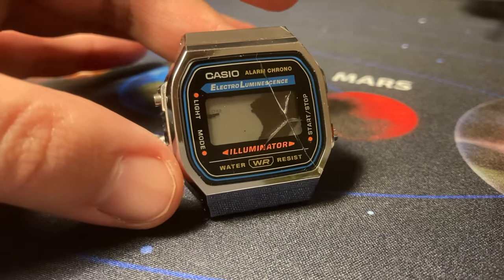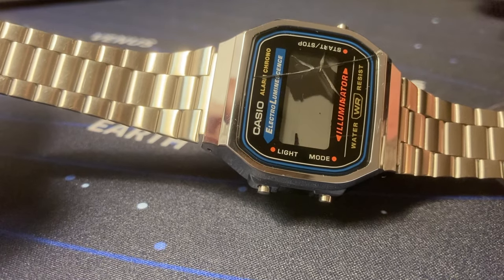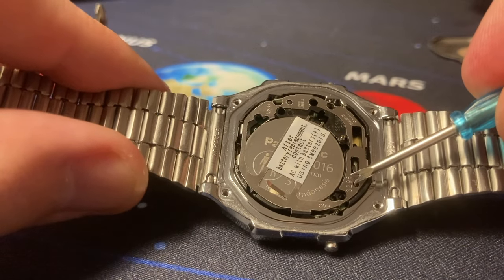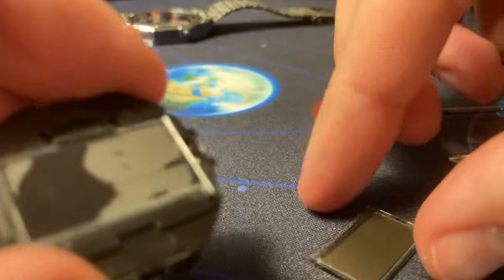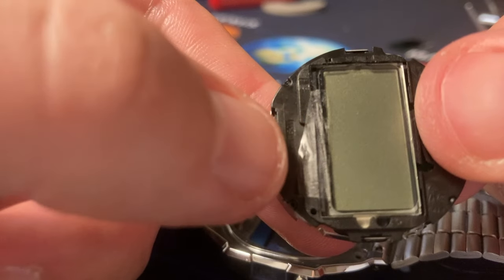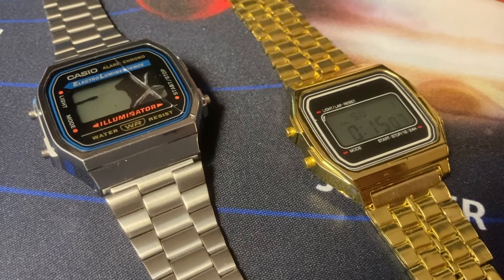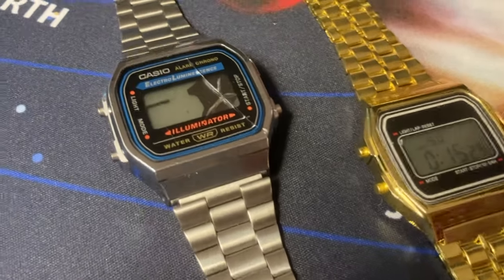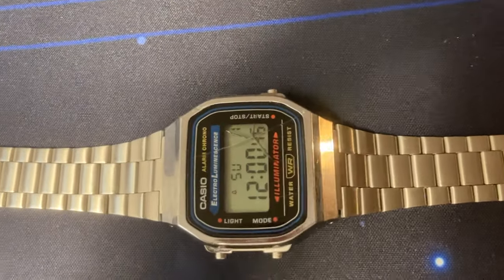How to repair the display Casio A-168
My experience in trying to fix the brocken display. In the end I have switched the module with a cheap replica.